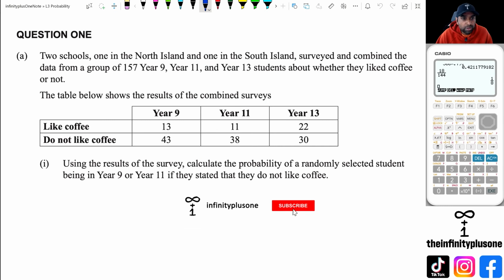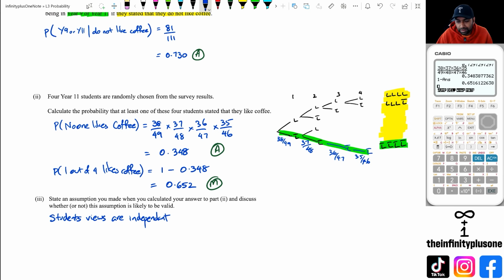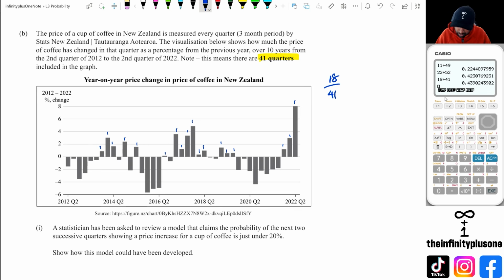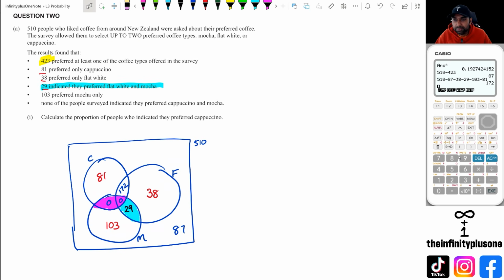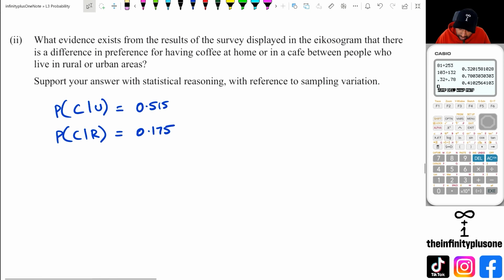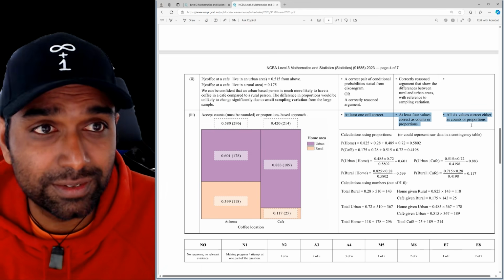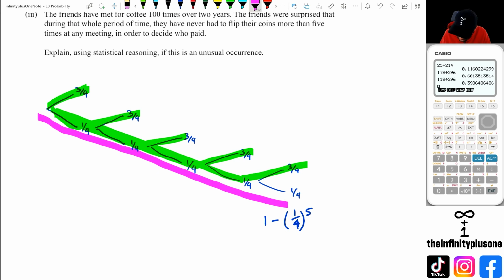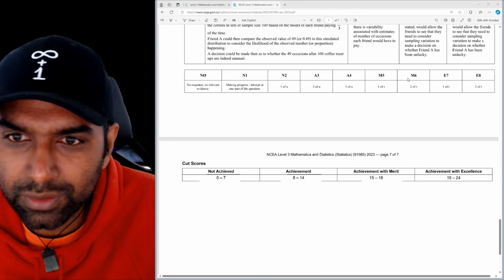NCEA Level 3 Probability 2023 NZQA Exam - Worked Answers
2023 AS91585 Level 3 Probability -  Worked Answers
Level 3 Apply probability concepts in solving problems